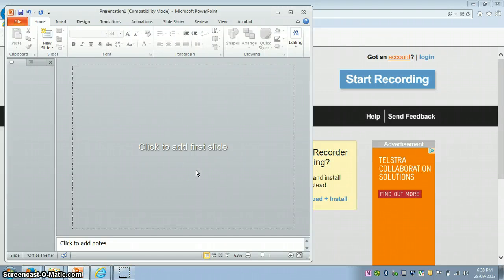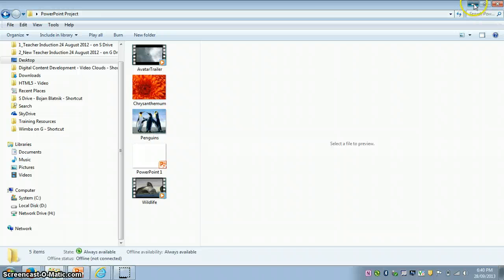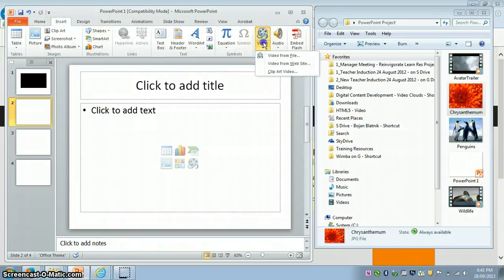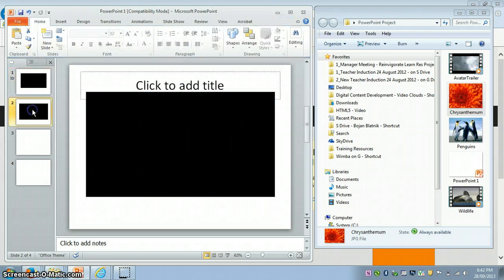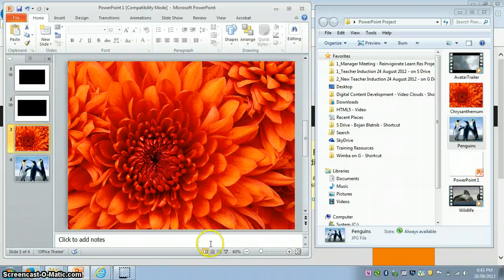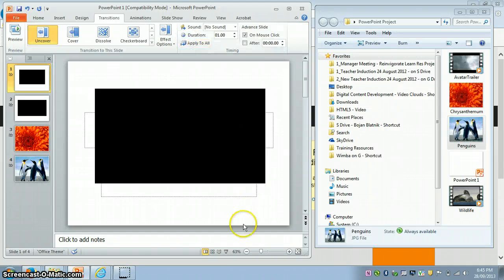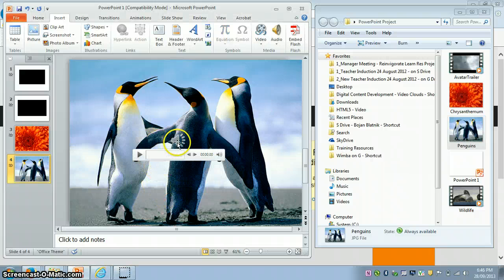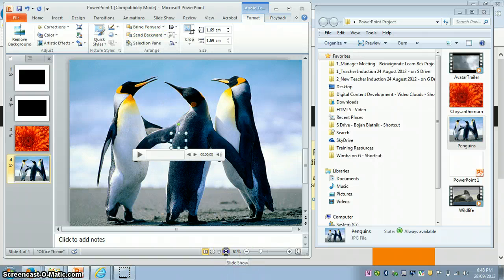HOW TO Design a Multimedia PowerPoint Presentation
PowerPoint 2010 Design